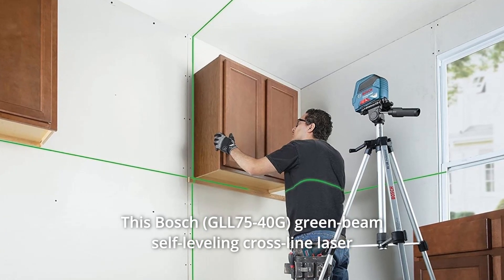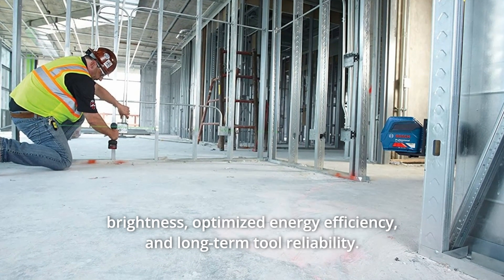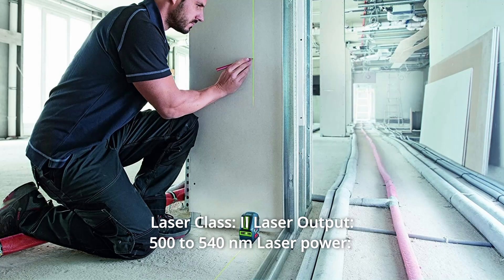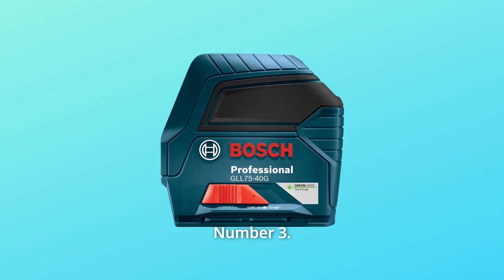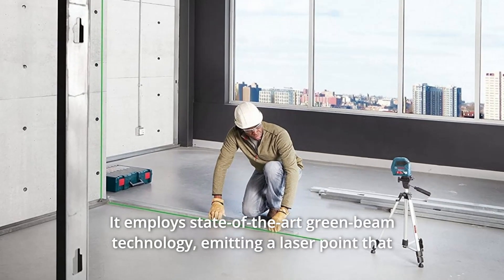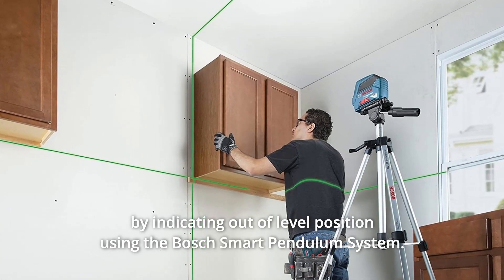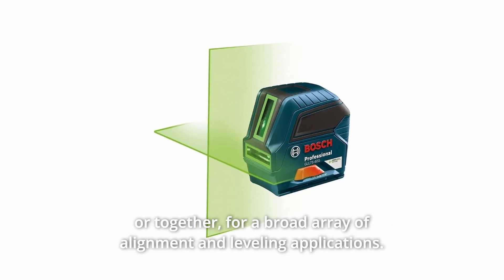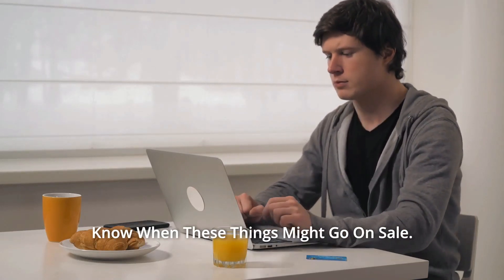BOSCH GLL75-40G Green-Beam Self-Leveling Cross-Line Laser Review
Check Amazon's latest price (These things might go on Sale)

Green-beam technology, which generates lines that are up to 4x brighter than typical red beams, is used in this Bosch (GLL75-40G) green-beam self-leveling cross-line laser. For a wide range of alignment and levelling applications, the laser produces vertical, horizontal, and cross-line modes, as well as the ability to project two lines independently or simultaneously. It features Bosch's visi-max technology, which provides maximum beam brightness, improved energy economy, and long-term tool dependability. The tool has a working range of up to 75 feet and has a precision of 1/8 inch. At 33 feet tall. This Bosch smart pendulum system self-levels and alerts you when it's out of level. After the laser is turned off, it locks the pendulum for safe travel. The laser has an IP54 rating and is made with a durable over-molded structure to protect it from dust and water. The supplied magnetic L mount allows for quick placement on metal surfaces and features retractable feet for free-standing use. II Laser Class The wavelength of the laser is between 500 and 540 nanometers. The laser has a power of about 5 mW.

Number 1. All-in-one capability: Green beams for visibility, self-leveling technology for precision, and VisiMax for brightness are all included in this Bosch (GLL75-40G) self-leveling cross-line. This laser has vertical, horizontal, and cross-line modes, allowing a two-person operation to be completed in one.

Number 2. Visimax technology is a Bosch proprietary. Through continuous temperature monitoring and low power usage, Bosch's VisiMax Technology maximises runtime and brightness.

Number 3. Smart-leveling: The Bosch Smart Pendulum System self-levels and indicates when it is out of level. After the laser is turned off, it locks the pendulum for safe travel.

Number 4. Versatile laser setup modes that are simple to use: For a range of level and alignment applications, this Bosch (GLL75-40G) self-leveling cross-line laser projects a brilliant green-beam layout laser that projects horizontal, vertical, and cross-lines separately or together.

Number 5. This Bosch (GLL75-40G) cross-line laser has a brighter green beam than red beam technology lasers. It uses cutting-edge green-beam technology to produce a laser point that is up to four times brighter than red beams. A total viewable distance of up to 75 feet is possible.

Number 6. Manual mode is offered with this Bosch (GLL75-40G) cross-line laser. For sloped surfaces like stairways and railings, lock the laser to turn off the self-leveling.

Number 7. Magnetic L mount: The accompanying magnetic L mount allows for quick mounting on metal surfaces and features retractable feet for free-standing use.

Number 8. Smart-leveling: Using the Bosch Smart Pendulum System, this self-leveling laser assures the highest level of precision by showing out of level positions.

Number 9. Fast and precise: Projects bright lines with a precision of 1/8 inch at a distance of 33 feet.

Number 10. Cross-line mode: Projects two precisely plumb and level lines.

Number 11. Number 11: IP54 rated: This Bosch (GLL75-40G) is manufactured with a durable over-molded structure for dust and water resistance.

Searches related to BOSCH GLL75-40G Green-Beam Self-Leveling Cross-Line Laser Review

BOSCH GLL75-40G
BOSCH GLL75-40G Review
BOSCH Cross-Line Laser
BOSCH Line Laser
BOSCH Line Laser Review
BOSCH Laser
BOSCH Laser Review
Laser
Laser Review